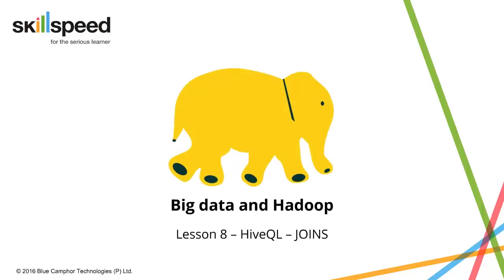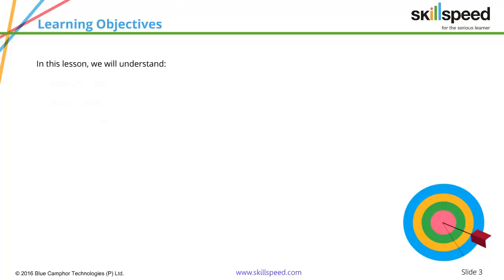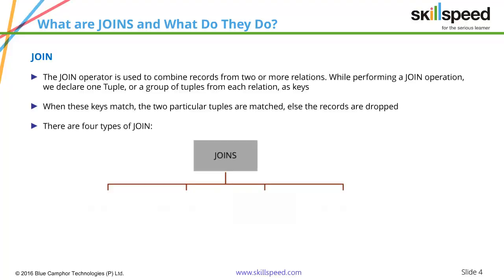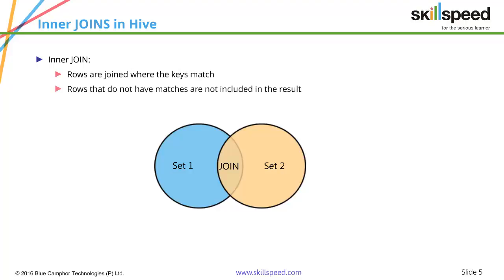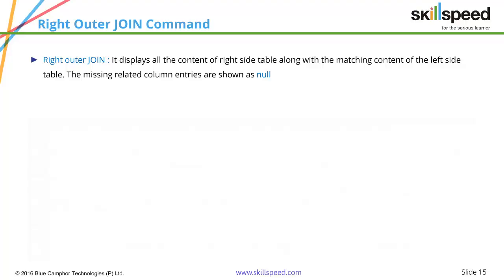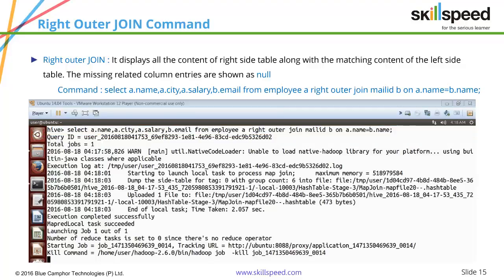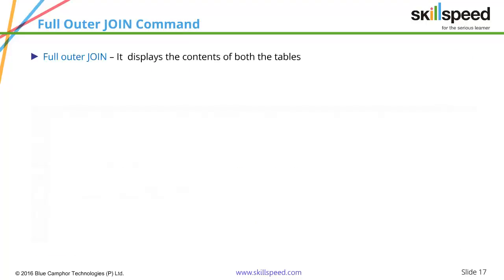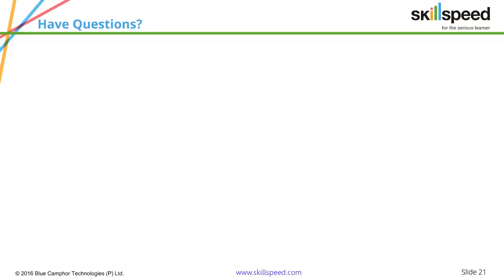HiveQL Joins | Advanced Hive Architecture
In this Hadoop Advanced Hive Tutorial, the following concepts will be covered:

✓ HiveQL Joins
✓ Types and Examples of Joins
✓ Advanced Hive Architecture